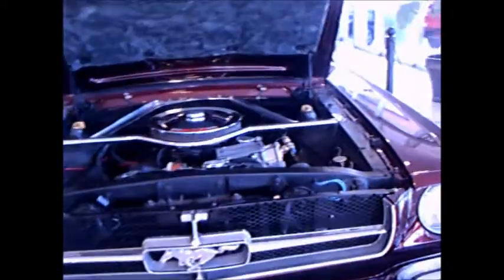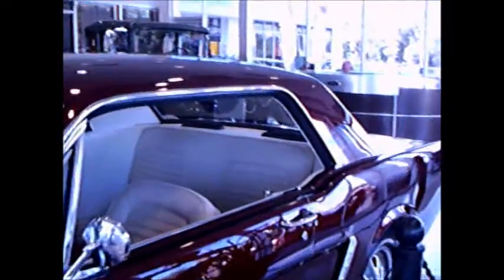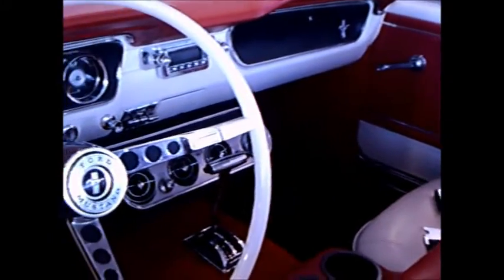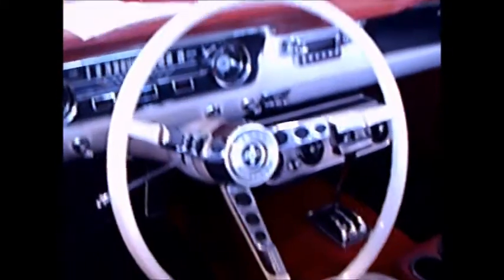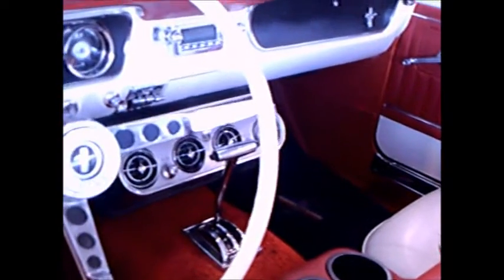1965 Ford Mustang Coupe Chestnut Inverness092416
This car was sitting in the Ford dealer's showroom and I might say it was perfect! Great color. this was a popular color at that time. Going into that showroom was almost like entering a time machine, set for 1965!

Show less